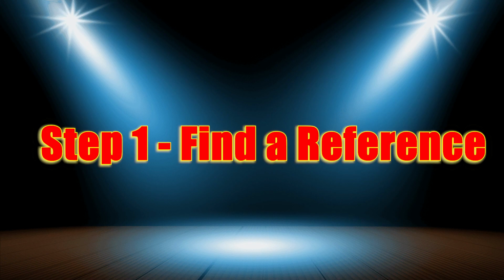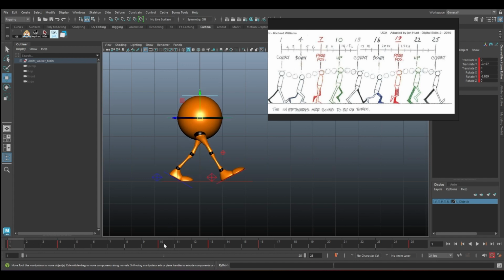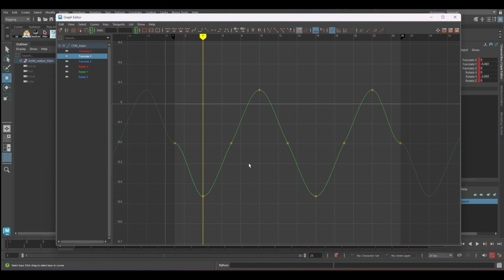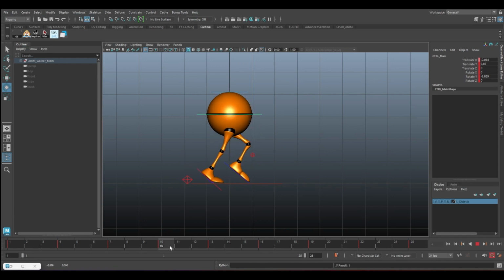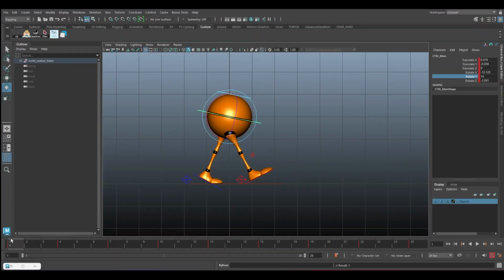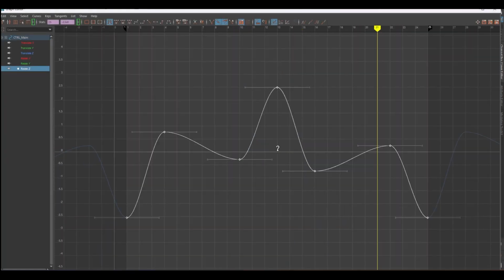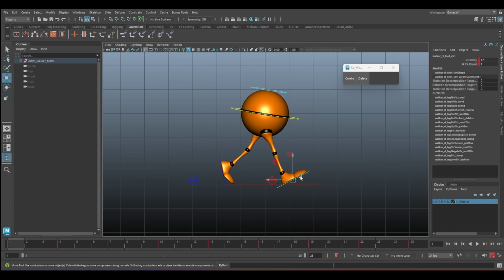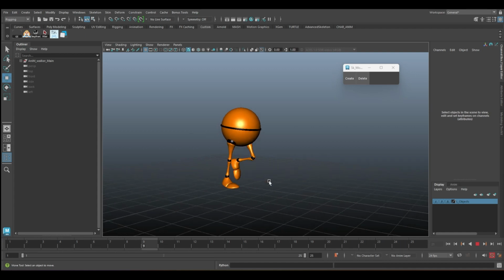7 Steps to Animate a Walk Cycle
0:00 Intro
0:08 Step 1: reference
0:39 Step 2: Contact
1:21 Step 3: up & down
2:32 Step 4: Passing
3:08 Step 5: Hip
10:07 Step 6: clean up
11:35 Step 7: polish